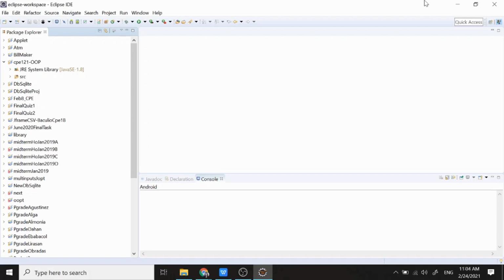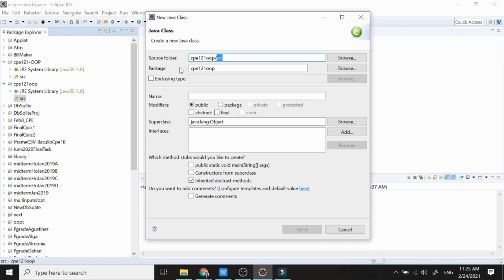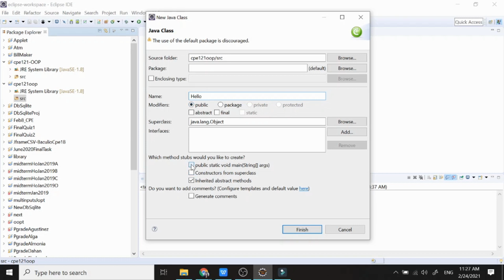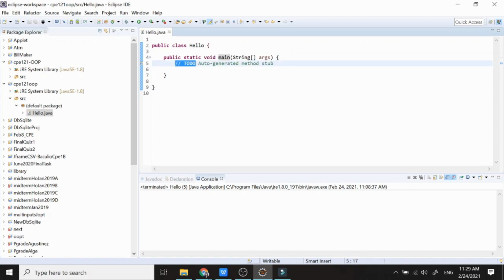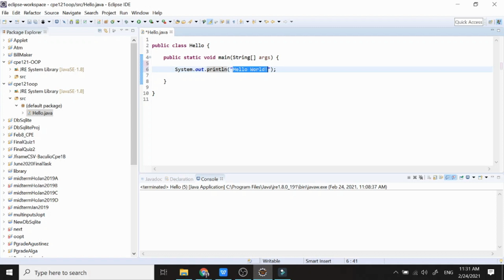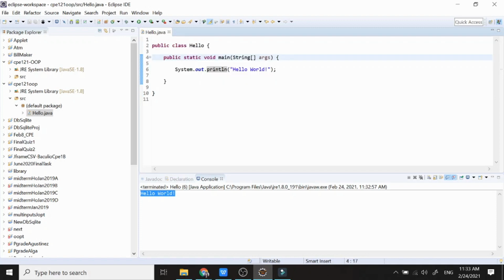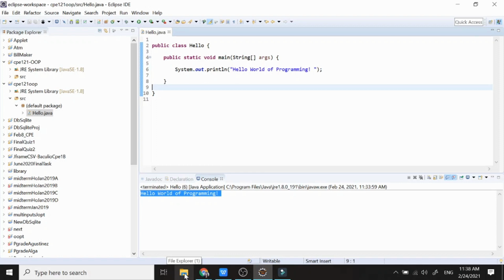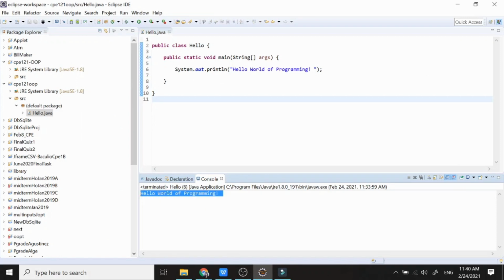CPE 121 Lecture 2 - Demo on Creating a Simple Java Program (Eclipse)